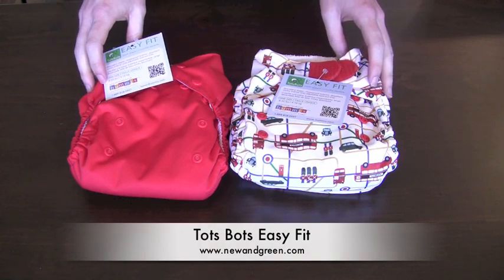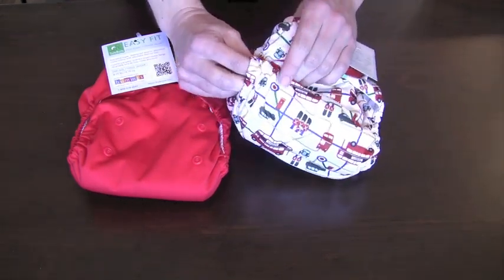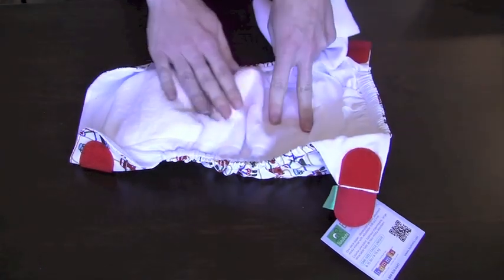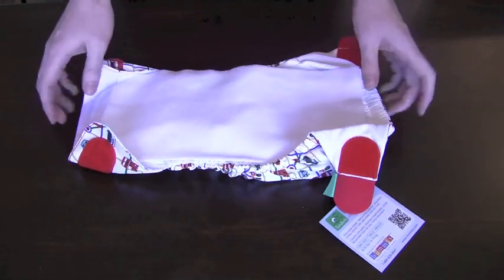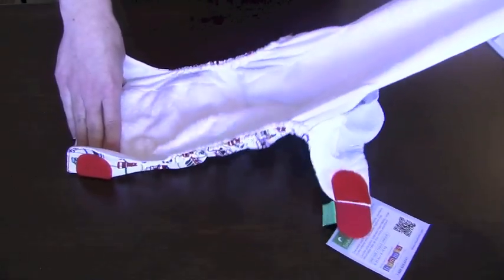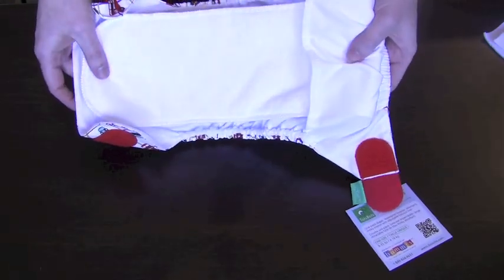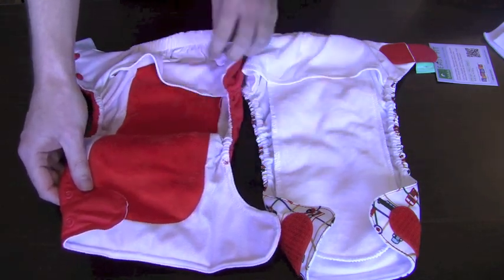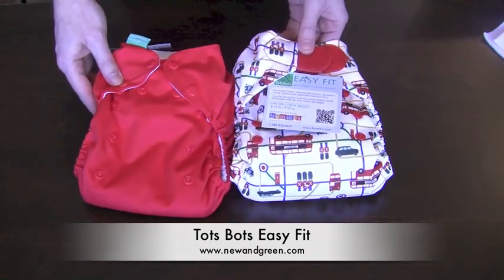Tots Bots Easy Fit